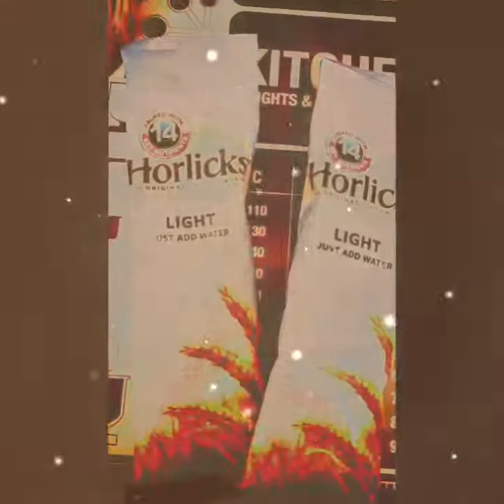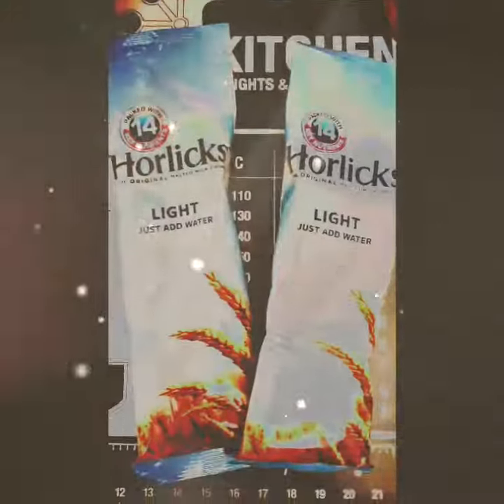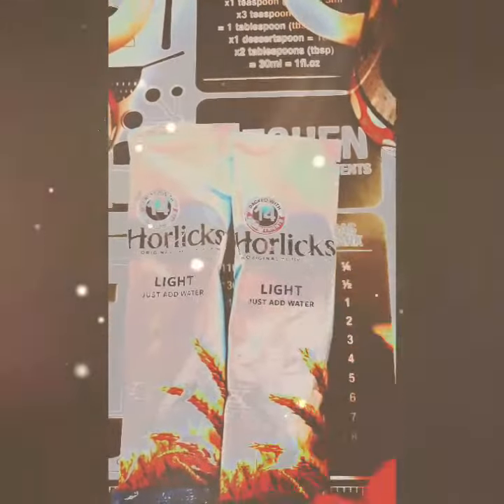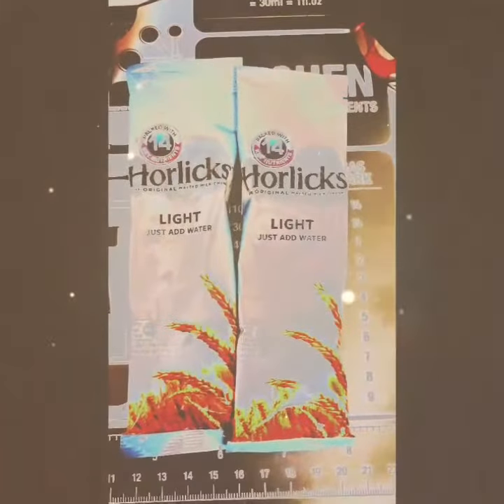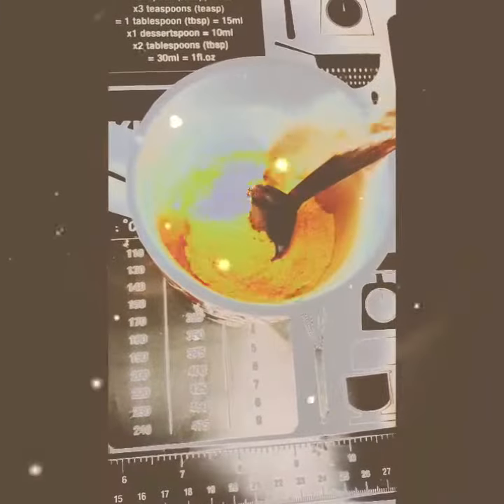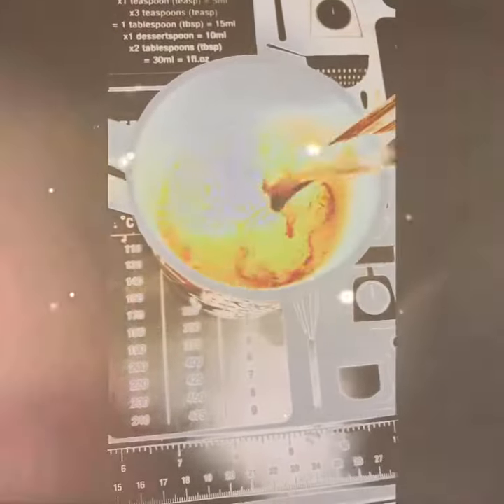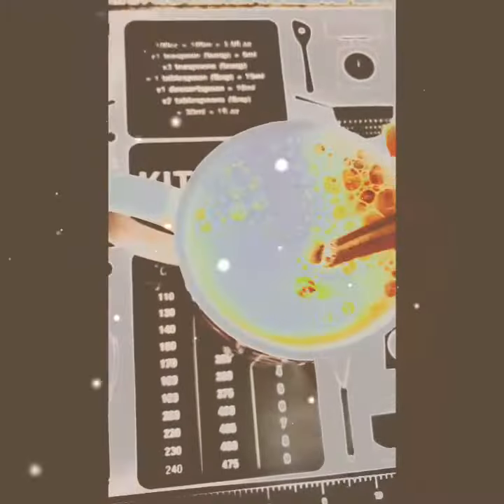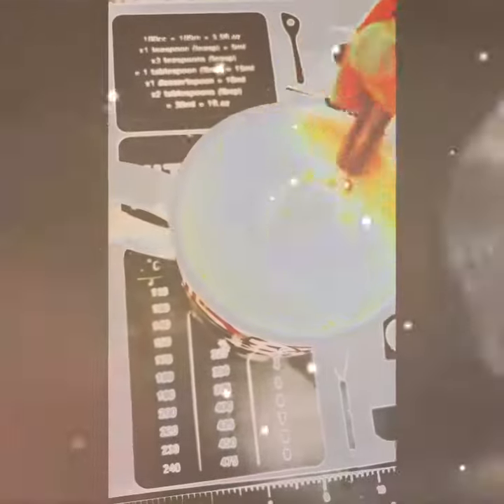Horlicks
Horlicks sachets - just add water